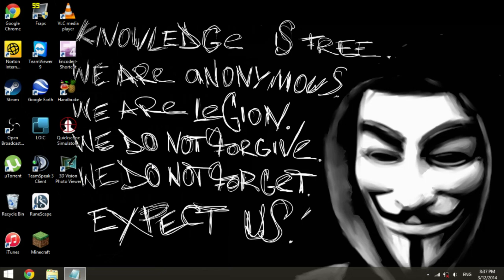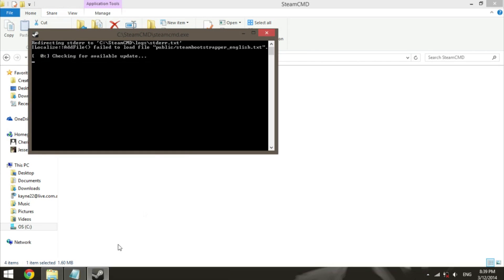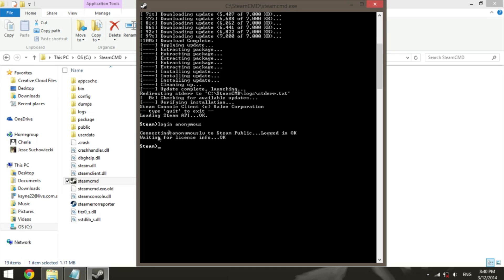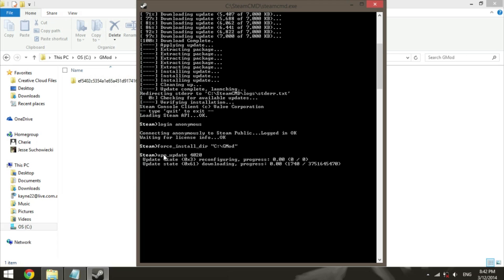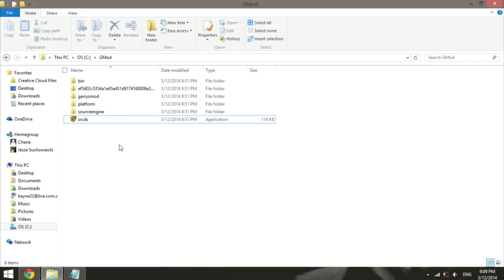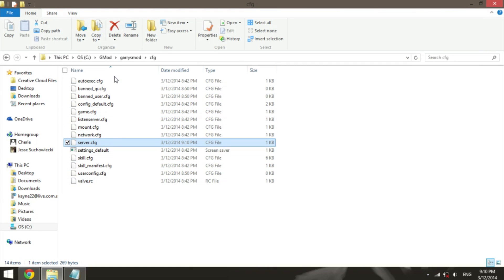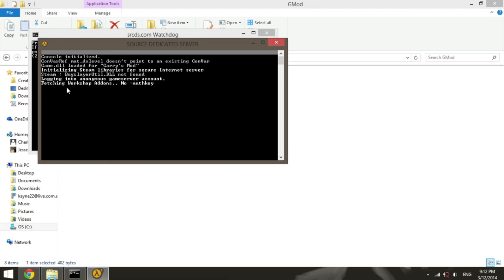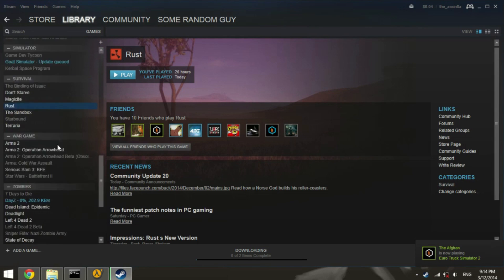How to make a Garry's Mod server!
I show you how to make a full gmod server that will allow your friends to play and if port fowarded you can host it for the world.